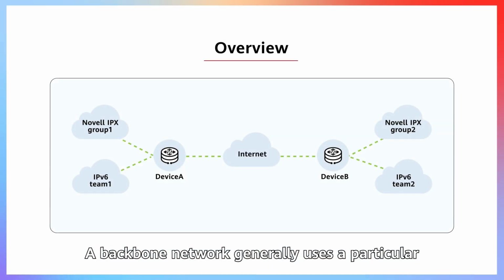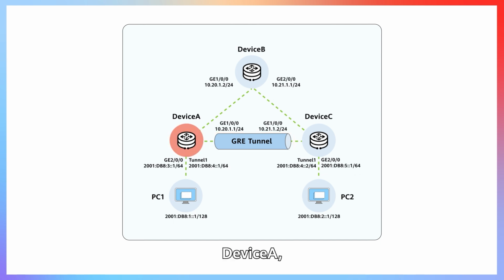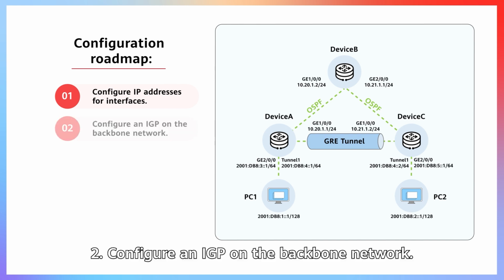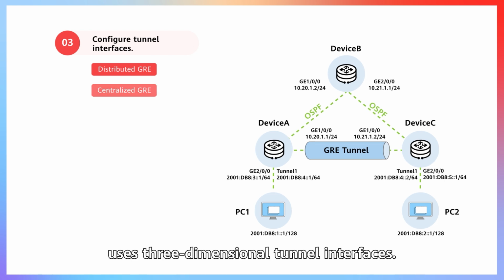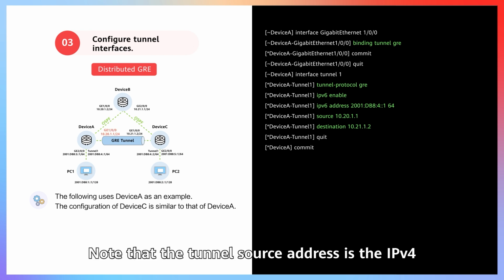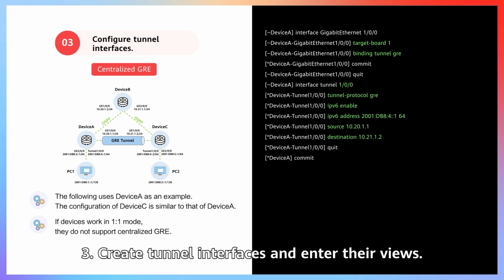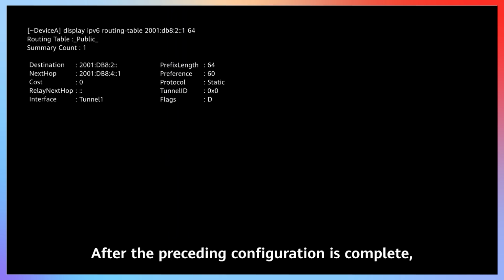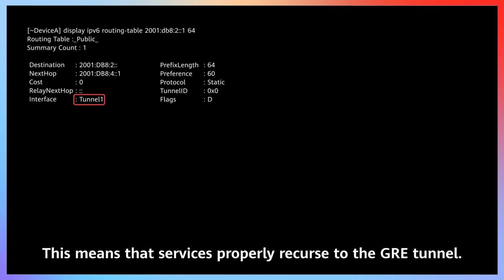How Can I Configure GRE on NetEngine Routers?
This video shows how to configure GRE.